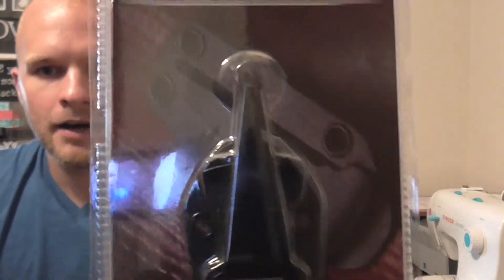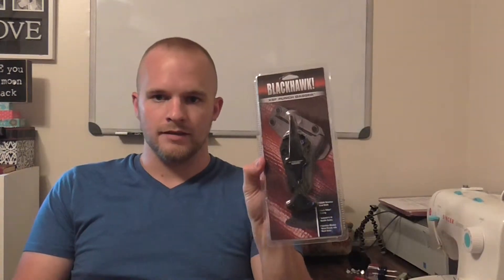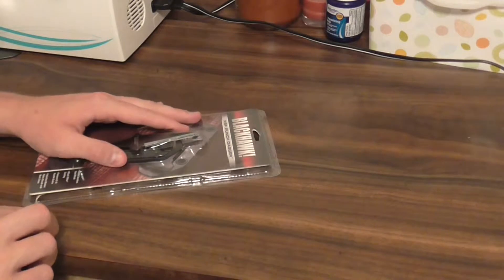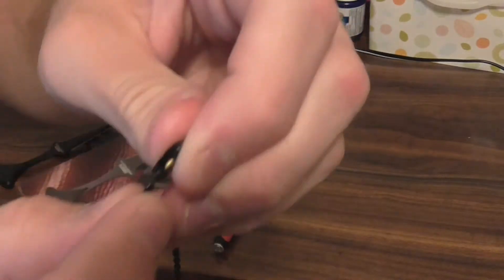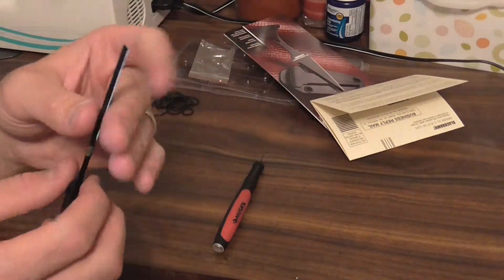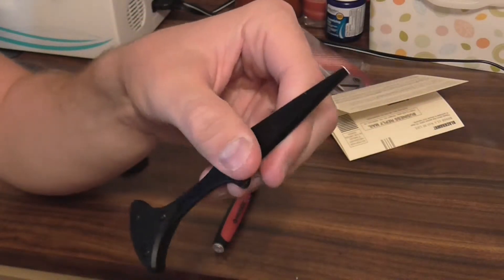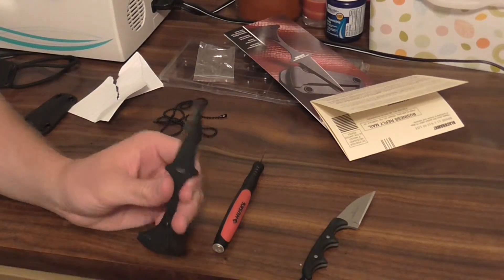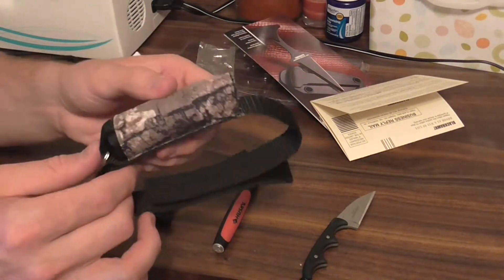Blackhawk XSF Dagger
Yea...not much of a review..just a new piece.